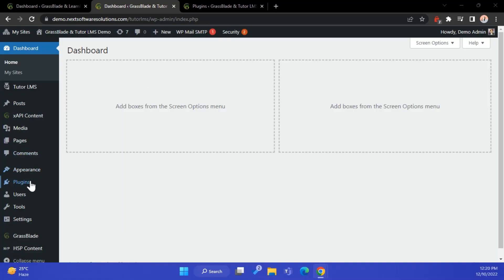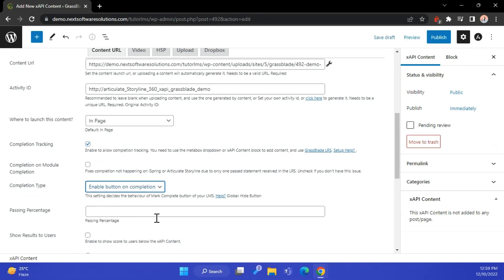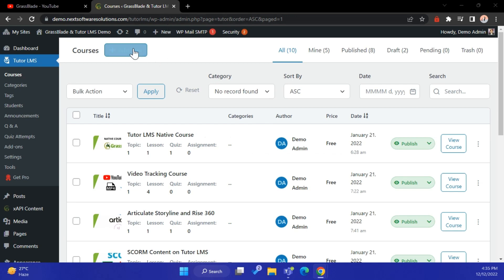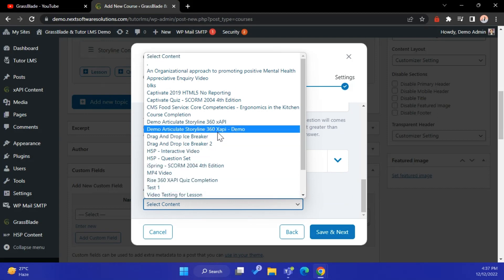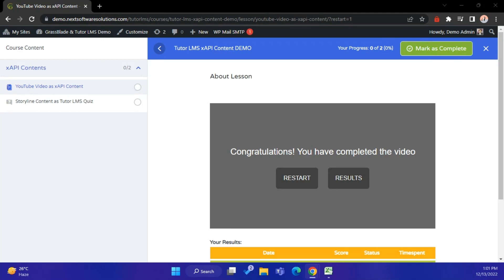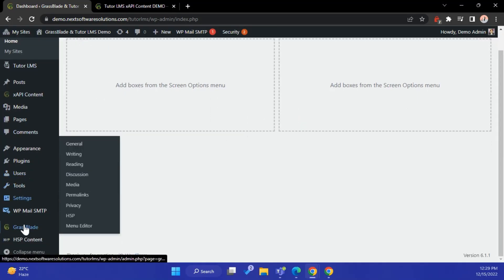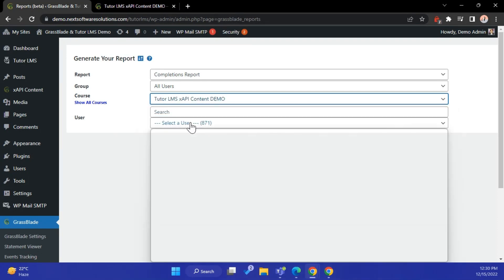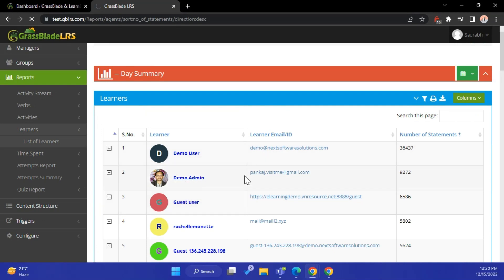Use xAPI or SCORM Content on Tutor LMS with Advanced Tracking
In this video, we will learn how to upload and use xAPI or SCORM Content in Tutor LMS lessons and quiz pages. Also, you will see how Advanced Tracking works with Tutor LMS.

Note: The process is the same for xAPI, SCORM, and CMI5. If you're using HTML5 content, it will work correctly as well.

3. GrassBlade Cloud LRS (required for xAPI & cmi5 Content and tracking)

Timestamp:
00:00 Intro & Requirements
00:21 Upload xAPI/SCORM & Video as xAPI Content
02:10 Create a Tutor LMS Course with Lesson & Quiz
02:38 Add xAPI Video in Lesson
03:52 Add xAPI Content in Quiz
03:30 Attempt Course
06:00 Reports in WordPress
7:08 Reports in GrassBlade LRS

About GrassBlade xAPI Companion:
GrassBlade xAPI Companion plugin is a robust solution for xAPI, SCORM, and xAPI Video Content support on WordPress. It integrates with top WordPress LMS plugins like LearnDash LMS, WP Courseware, LearnPress, LifterLMS, Tutor LMS, MasterStudy LMS, and Sensei LMS.

You can upload and track content packages exported from almost all the authoring tools as it uses industry-standard best practices. It can do a lot more than your expectations and imagination.

Are you Looking for Learning Record Store? Try GrassBlade Cloud LRS

About Us:
Next Software Solutions is working in the eLearning field for over 8 years. With vast experience working on diverse projects and products, we are providing both products and development services in the eLearning space.